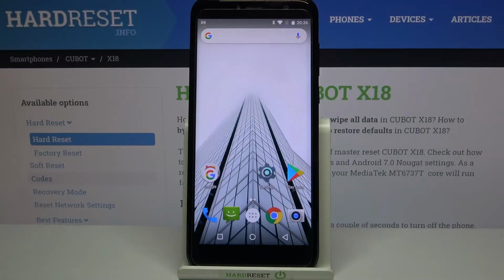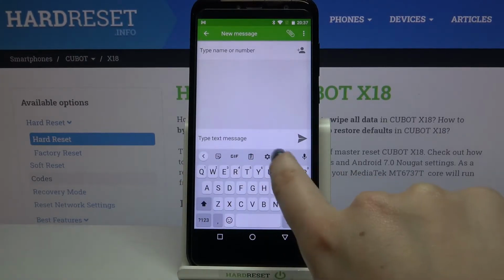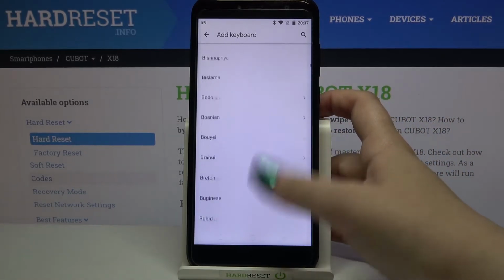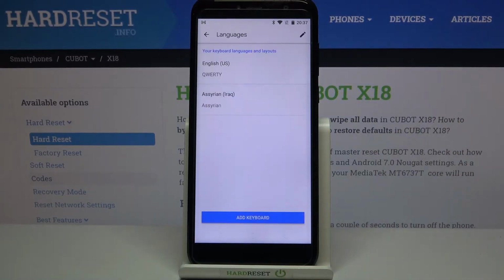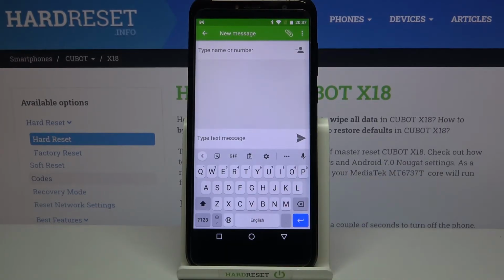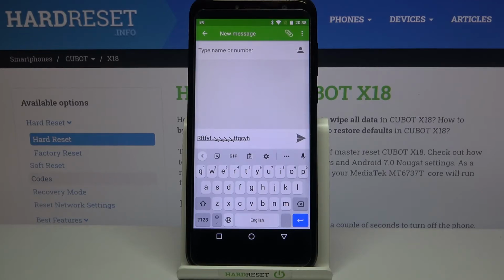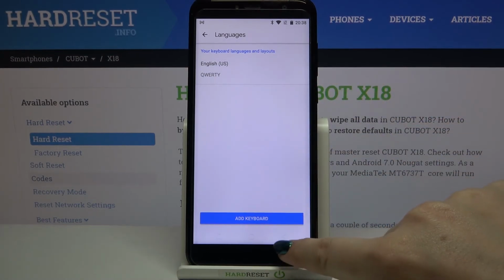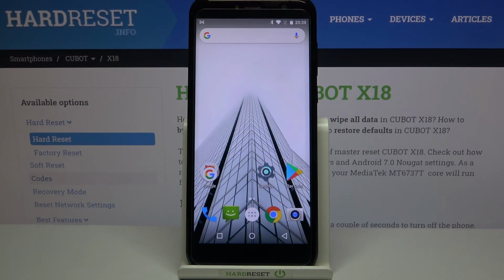How to Change Keyboard Language on CUBOT X18 – Set Up Keyboard Language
Learn more info about CUBOT X18:
If you want to change the default keyboard language in CUBOT X18, then don't miss this tutorial. We will show you how to enter the keyboard settings and then show you where the list of all languages is located. Choose your native language or the language you write texts in and successfully add it to the keyboard of the CUBOT X18. Go to our YouTube channel and find a tutorial on how to change the system language in CUBOT X18.

How to set up keyboard language on CUBOT X18? How to find language settings in keyboard on CUBOT X18? How to find keyboard settings in CUBOT X18? How to change keyboard language on CUBOT X18? How to get access to keyboard language options on CUBOT X18? How to open list of languages in CUBOT X18’s keyboard? How to enter keyboard settings in CUBOT X18? How to change language in keyboard on CUBOT X18?